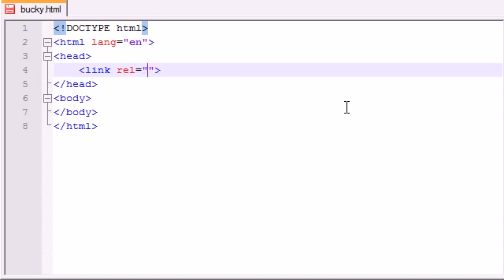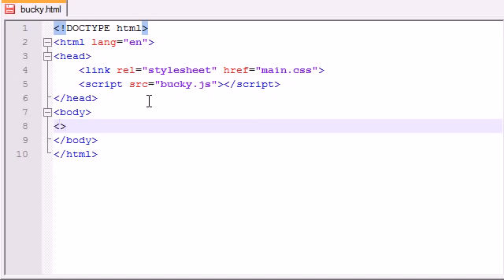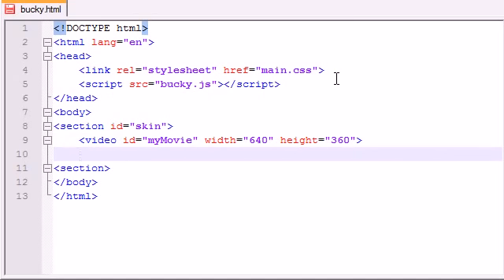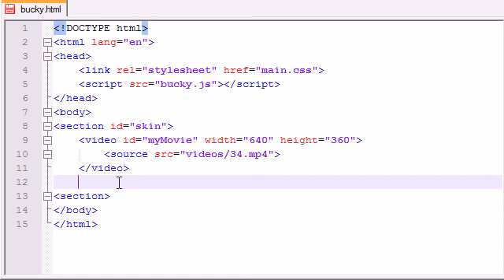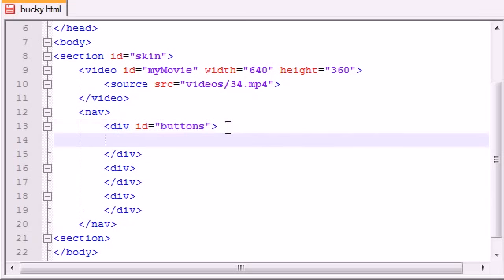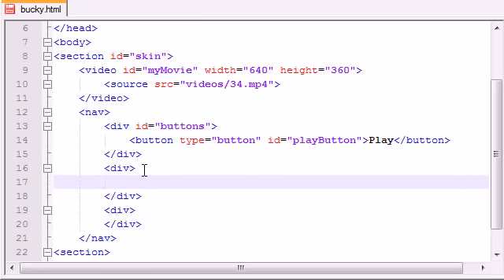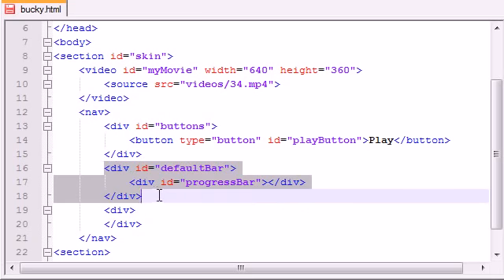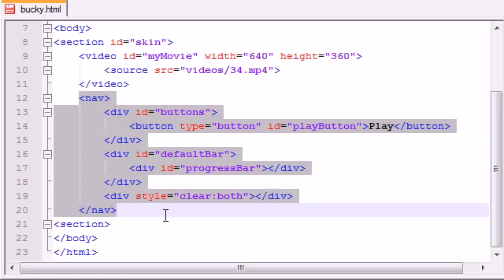HTML5 Tutorial 28 How to Customize Your Video Player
Part 28 of HTML5 Video Tutorial Trainign Course